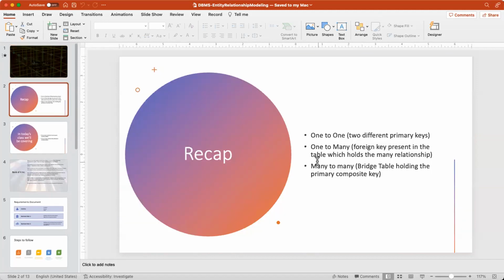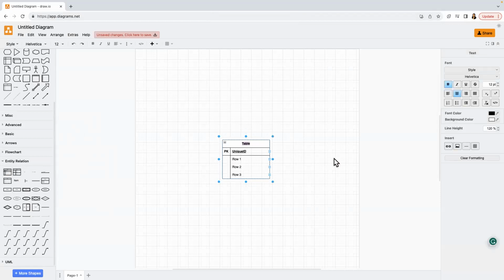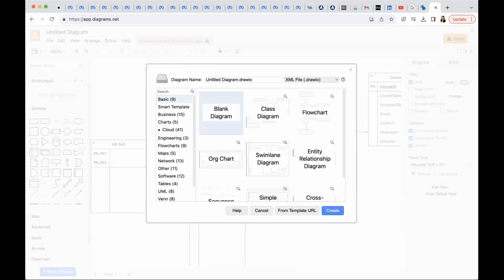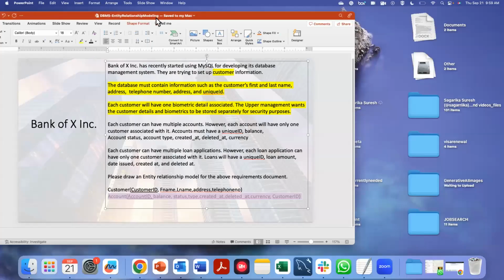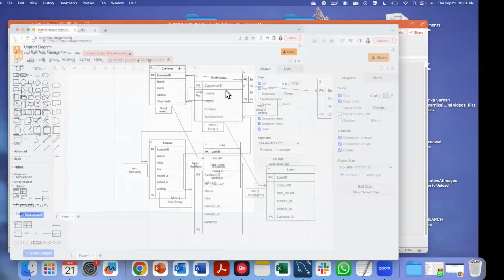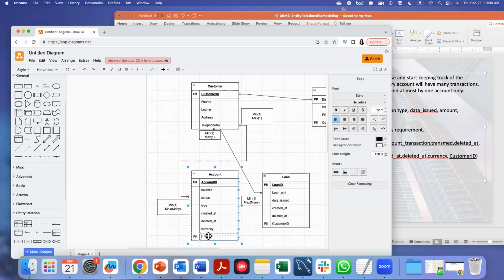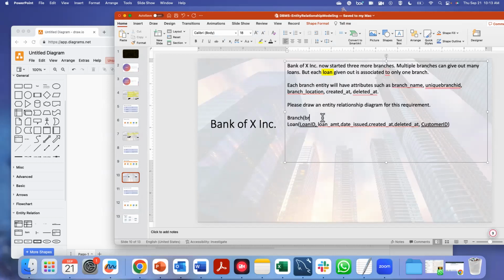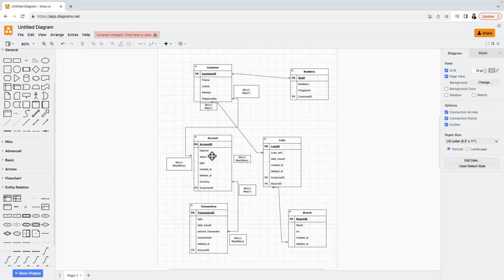ENTITY RELATIONSHIP MODELING - One to Many Entity Mapping Scenarios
Learn how to draw a One to Many Entity Relationship Model for a Banking Requirements Document